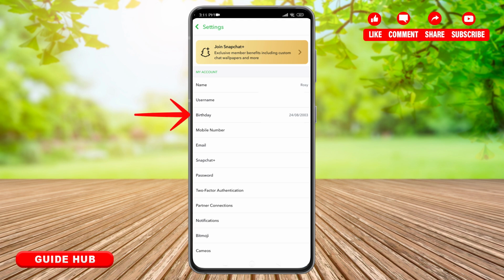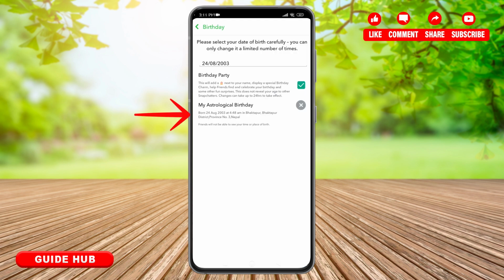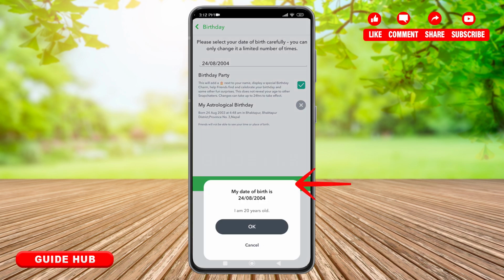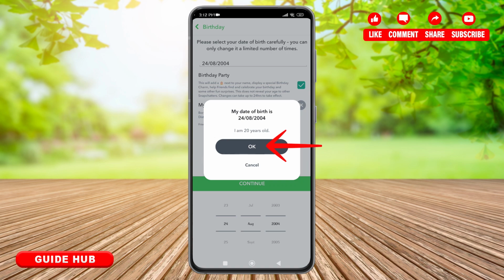How To Edit Birthdate On Snapchat 2025 | Update/Change Birthday On Snapchat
"How To Edit Birthdate On Snapchat 2025 | Update/Change Birthday On Snapchat" - A Tutorial Video by Guide Hub.

Keeping your personal details accurate on Snapchat is important for a better experience. In this guide, learn how to edit your birthdate in a few simple steps. Whether you're correcting a mistake or updating your preferences, this tutorial ensures you can manage your birthday settings effortlessly in 2025. Stay in control of your Snapchat profile with these easy tips!